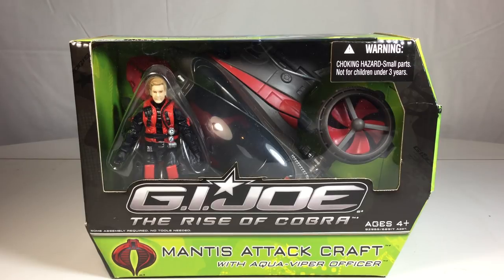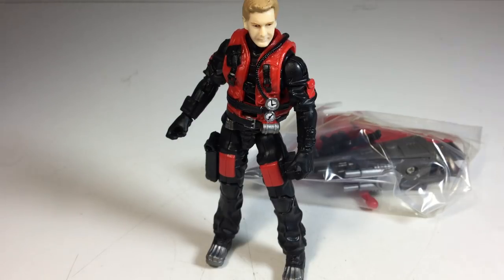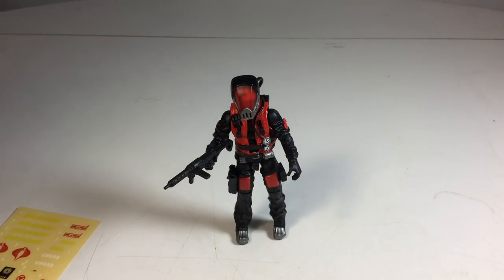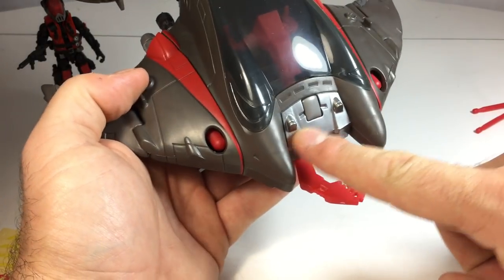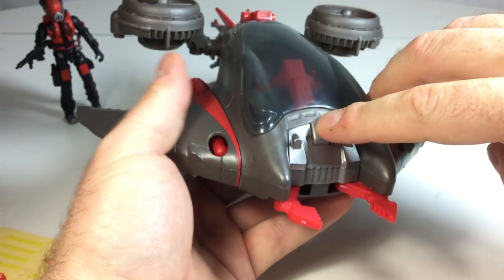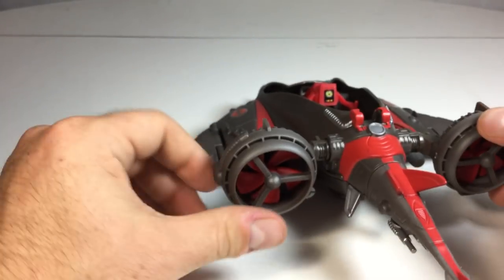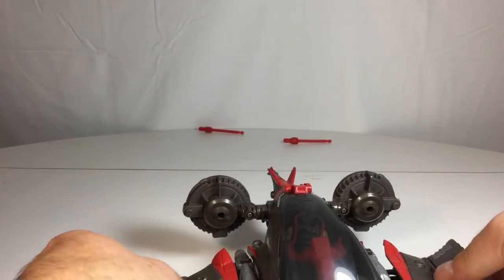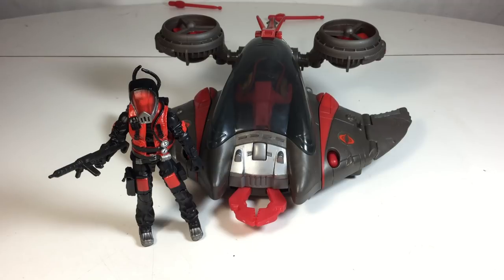GI Joe ROC Cobra Mantis Attack Craft & Aqua Viper Officer Review